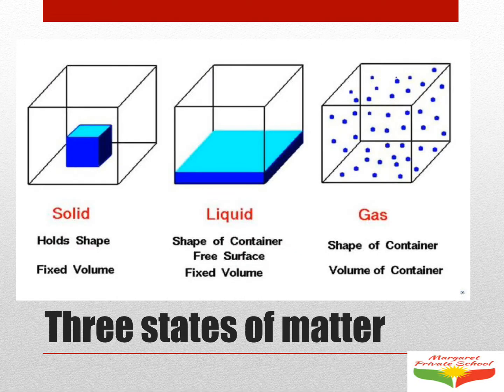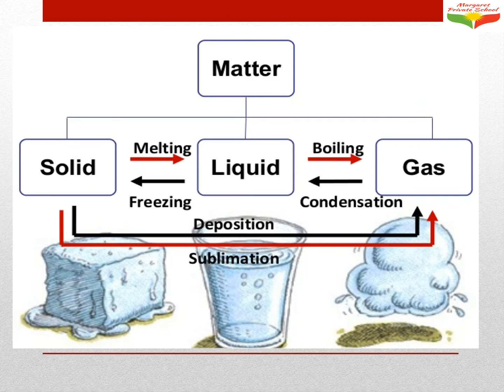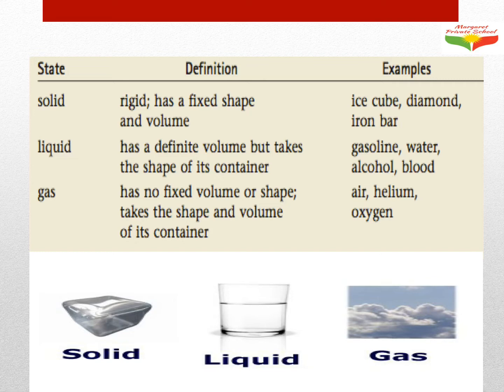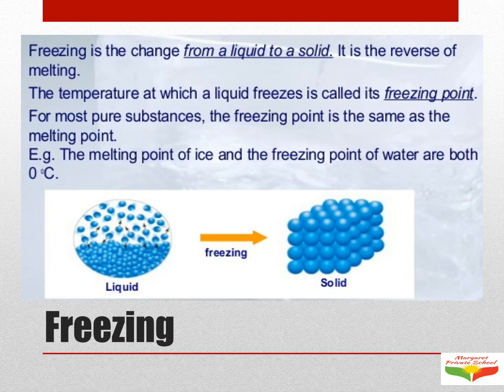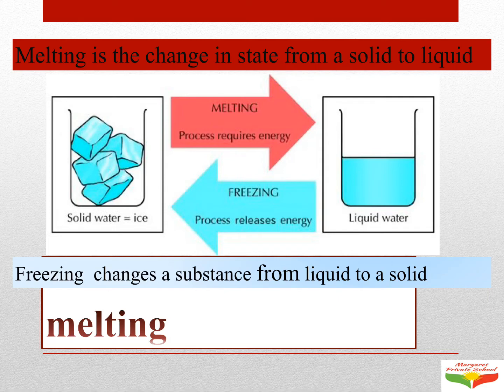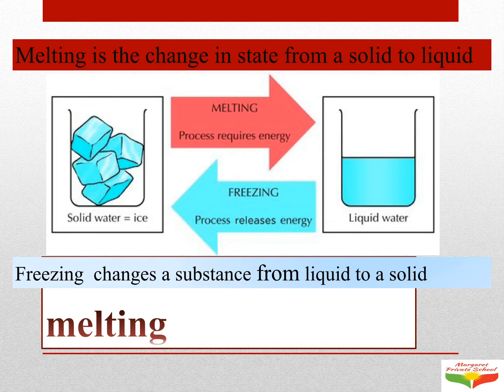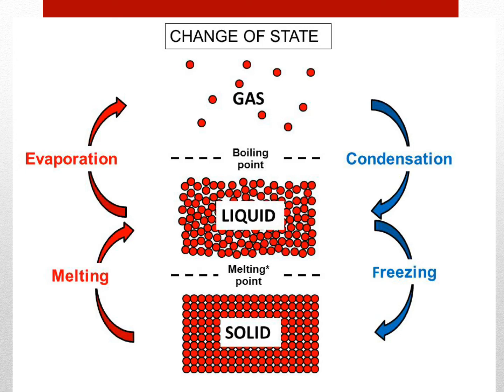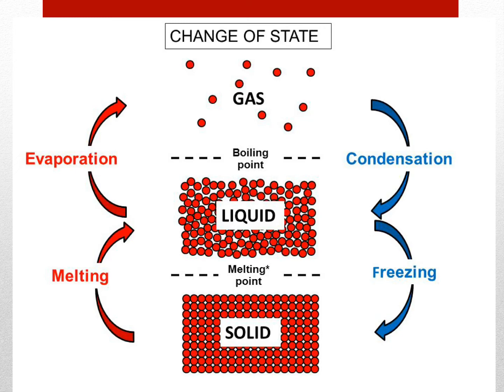Class 5 science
Changes in state
By azez garib
Class 5